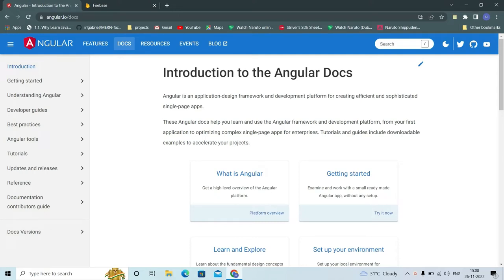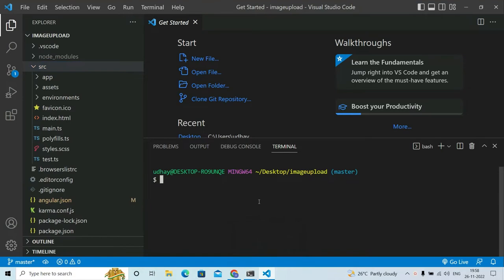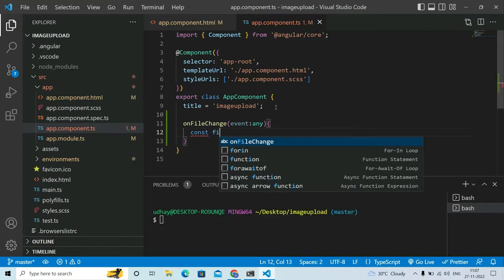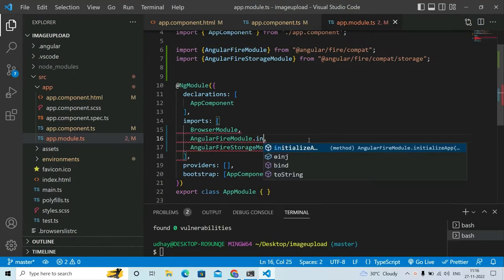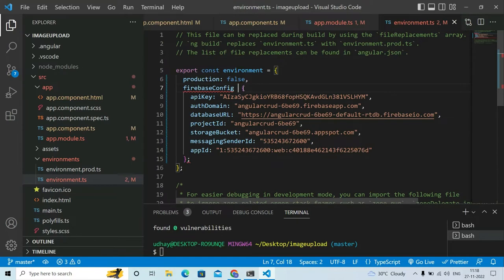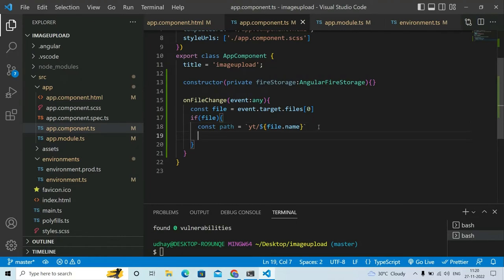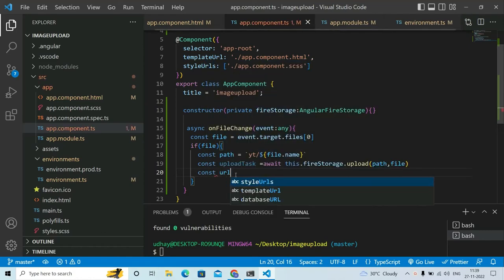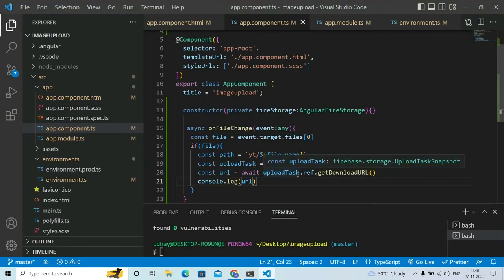Angular & Firebase Cloud Storage for Image Upload Using AngularFire Library For Beginners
Links :--